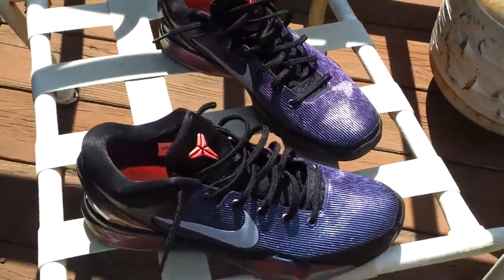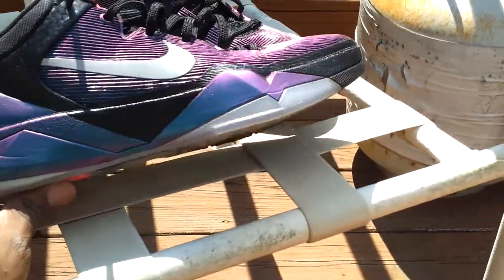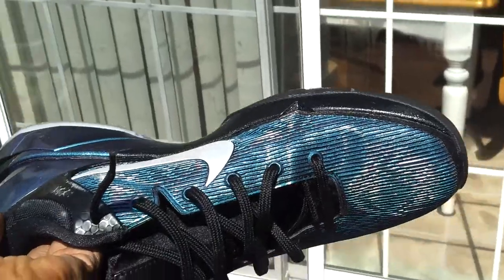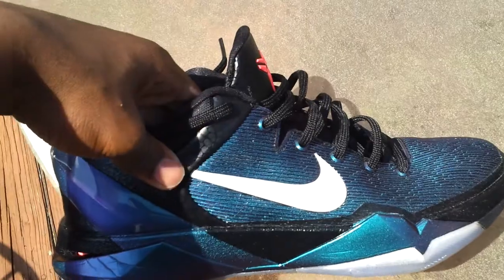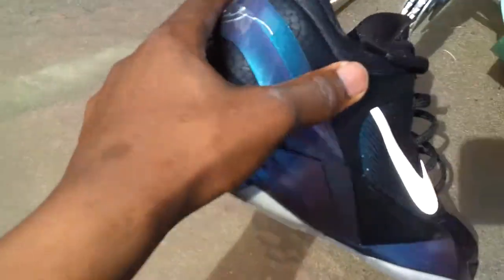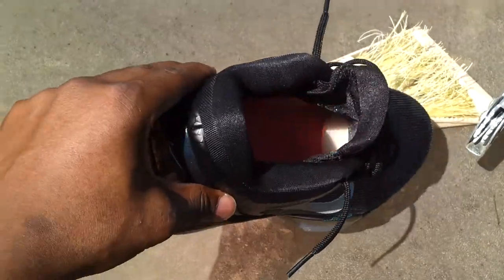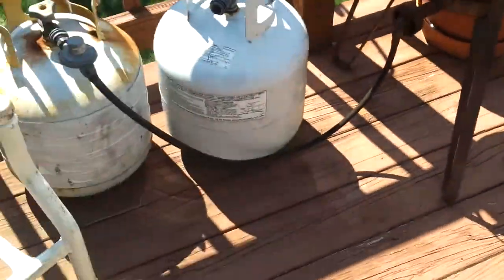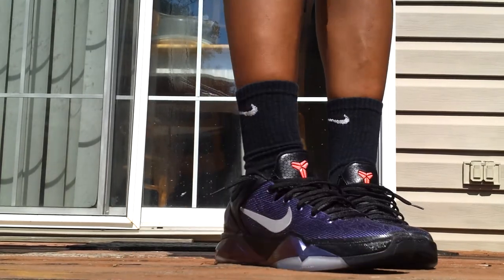Kobe 7 Invisibility Cloak Review + On Feet HD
One of my all time favorite shoes , copped for a stupid steal ! $130 .